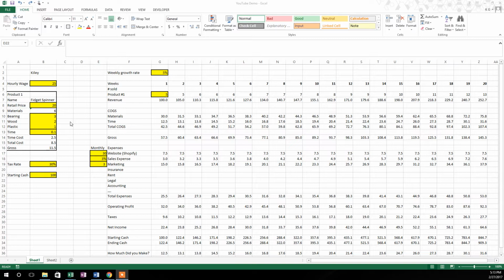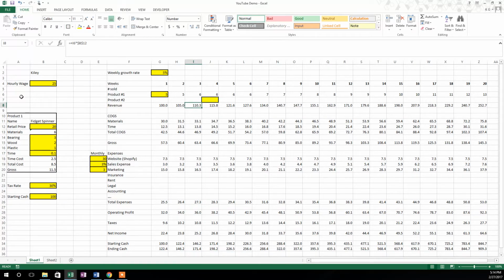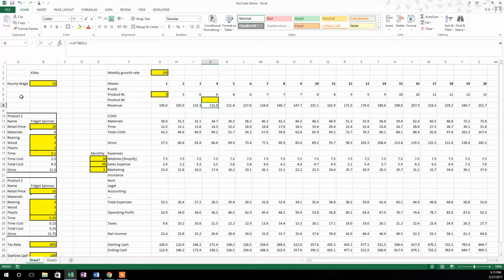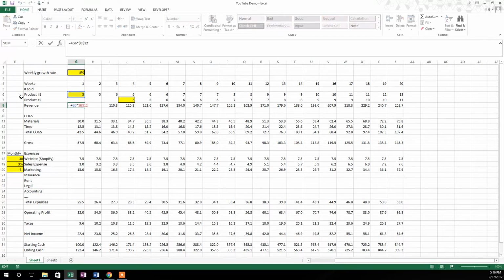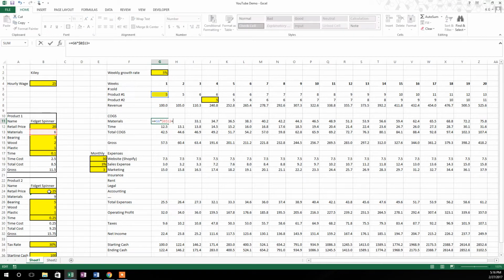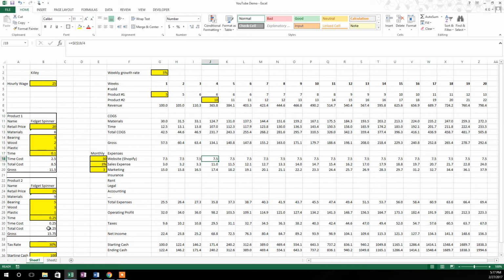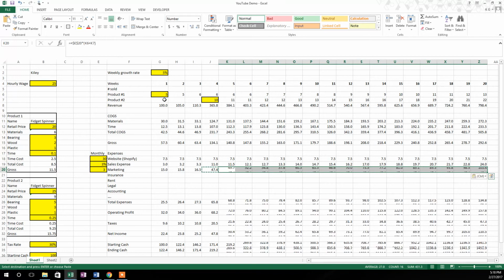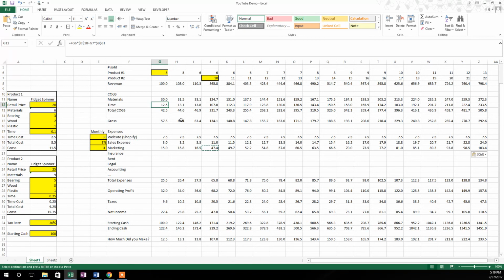How to make the fidget spinner model work for multiple products. - Part 3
To further my previous videos in the fidget spinner series, I show how to add a second product line to the financial model we created in part 1 and part 2.